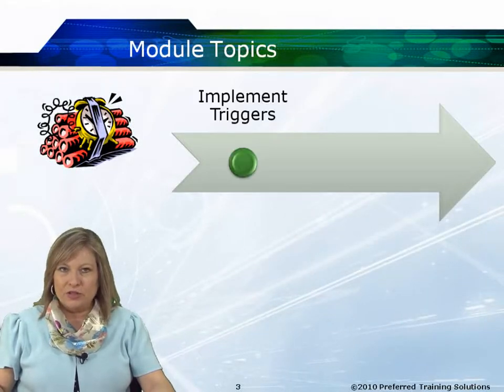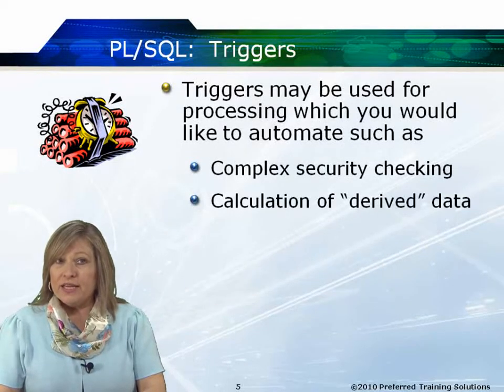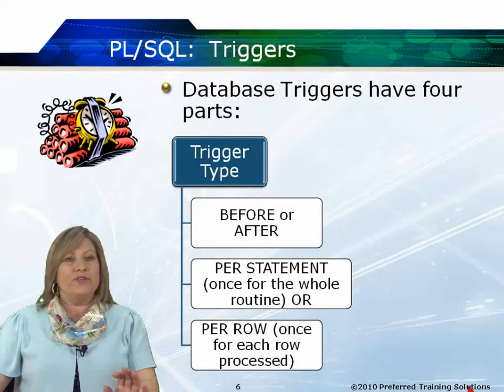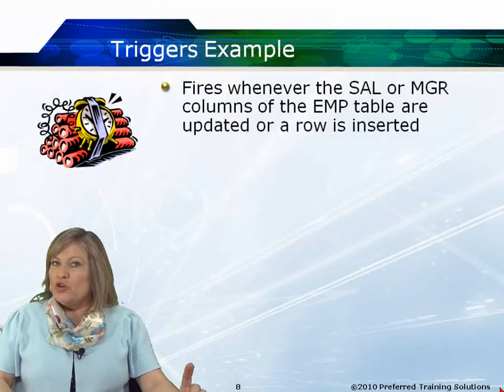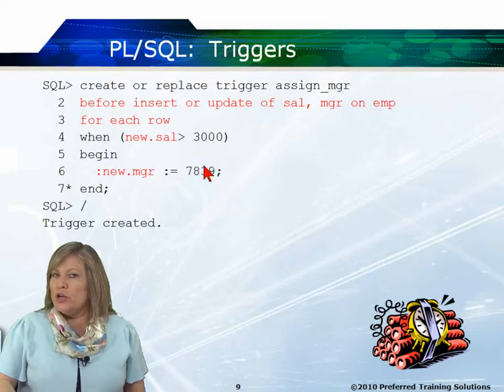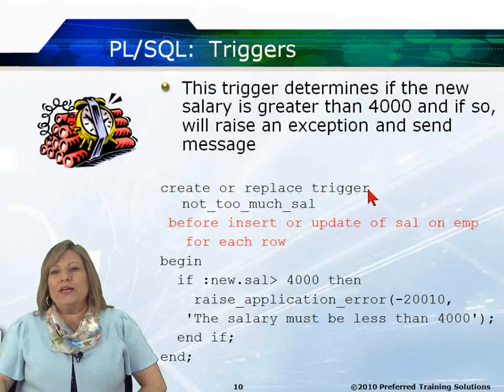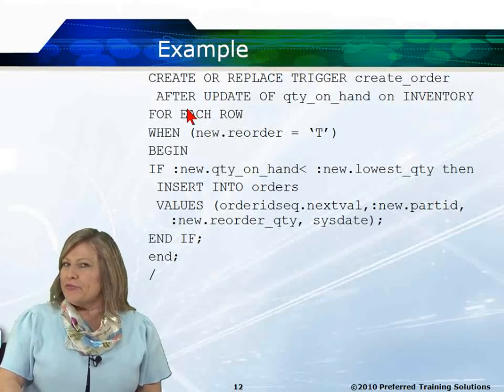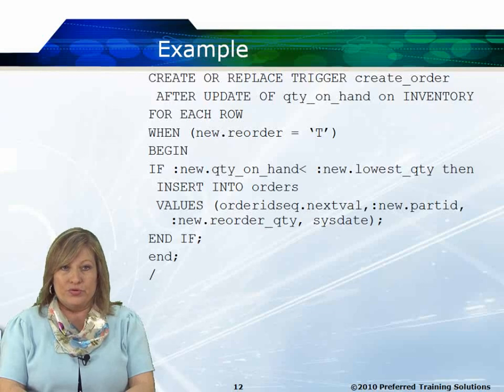Oracle PL/SQL Programming Part 2: Trigger Basics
In this video, you will learn about Triggers and how to define characteristics of Database Triggers.